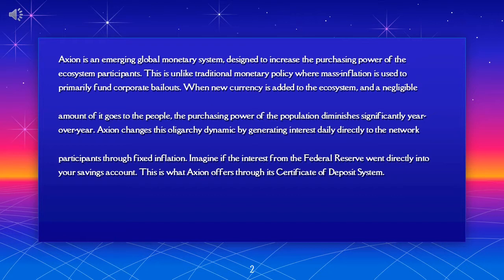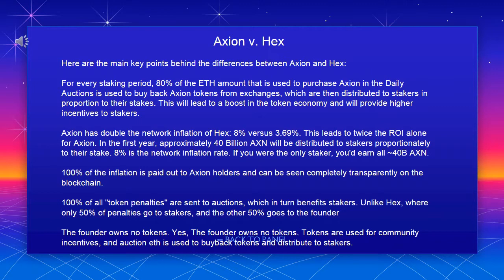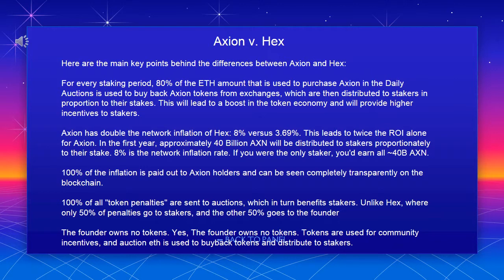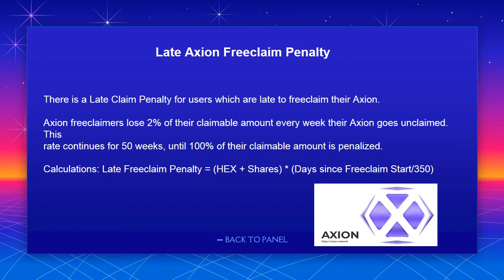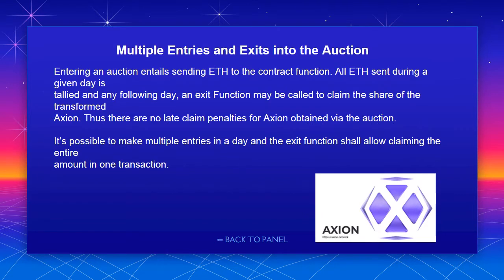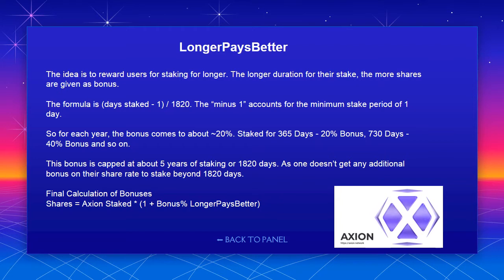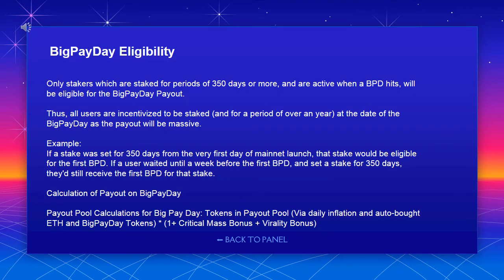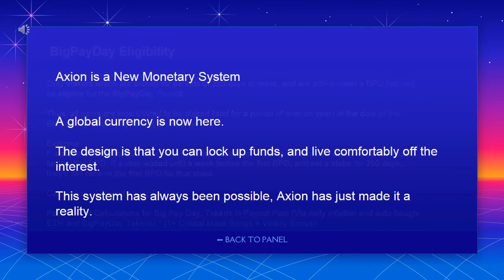Update on Axion Network AXN Token Hex2T Hex RocketPool RPL Ethereum ETH Defi Staking Platforms